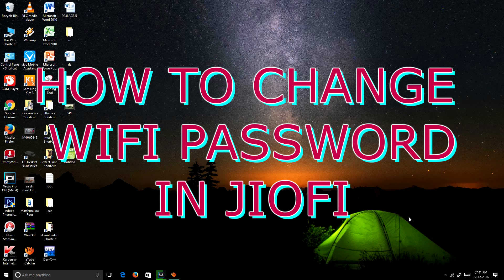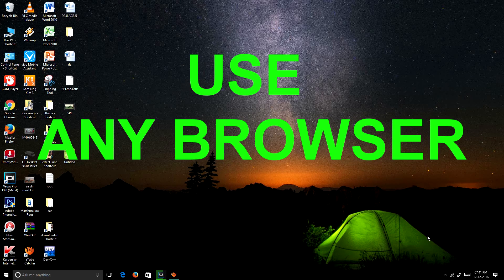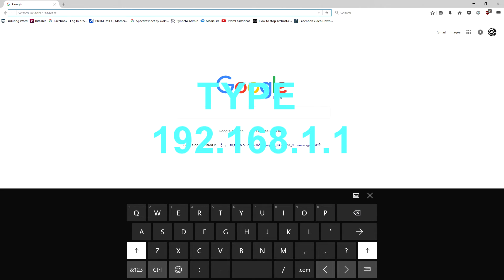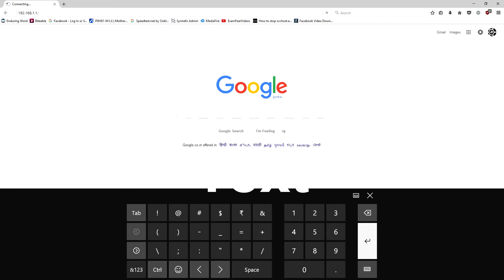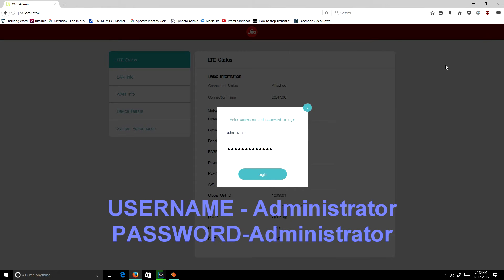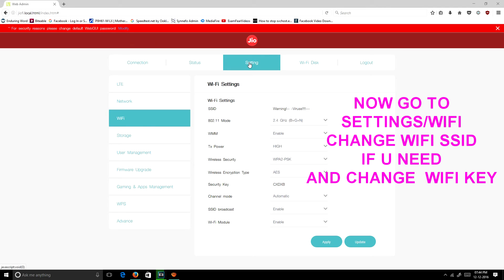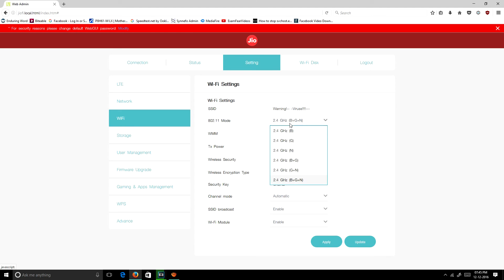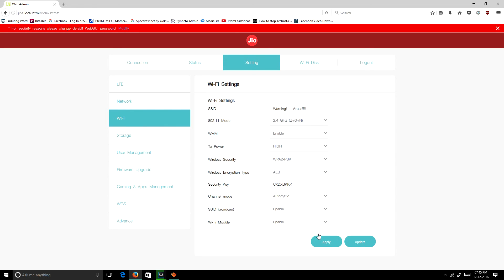HOW TO CHANGE WIFI PASSWORD IN JIOFI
username administrator
pass administrartor
PLS LIKE AND SUBSSCRIBE ME
AND DON FORGET TO COMMENT